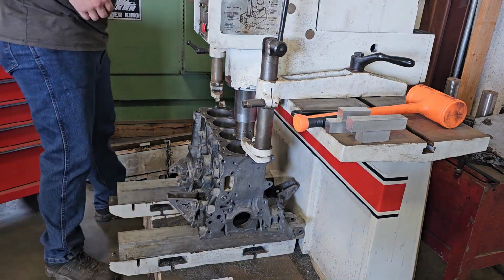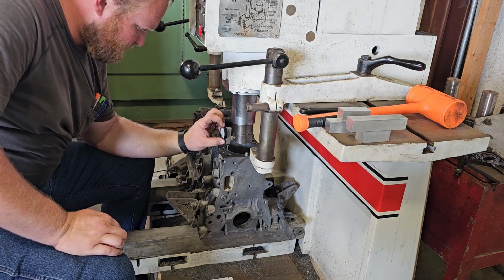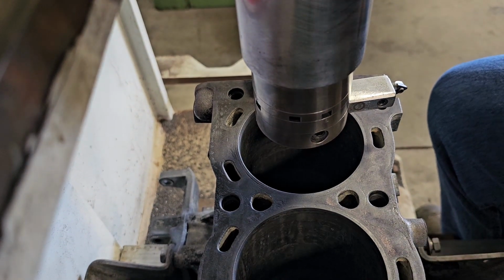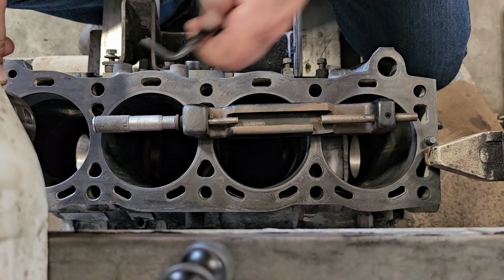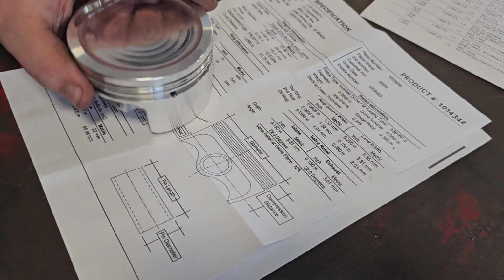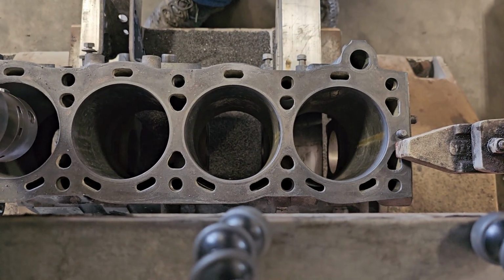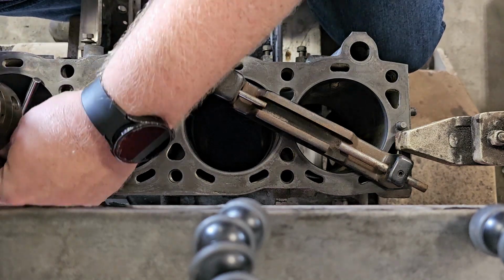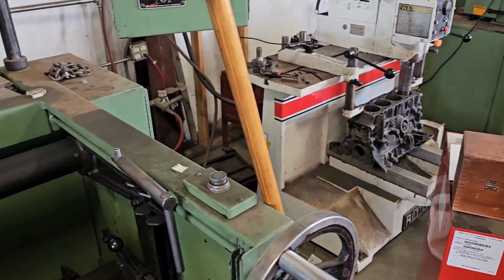Toyota 22R Performance Engine Boring the Block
My Buddy, Sam, came up to me and wanted to build a performance 22R for his pickup. he purchase the parts and I'm doing the machine work.